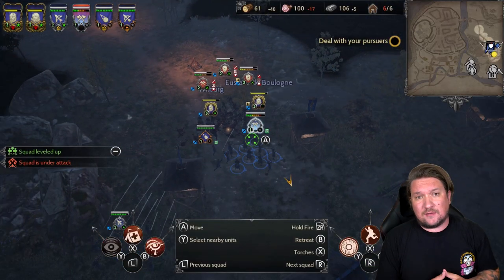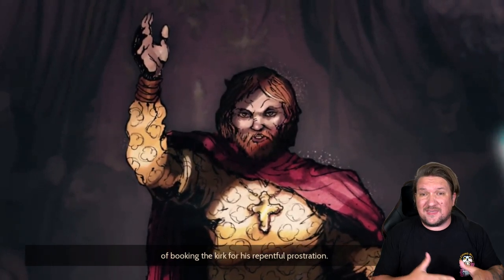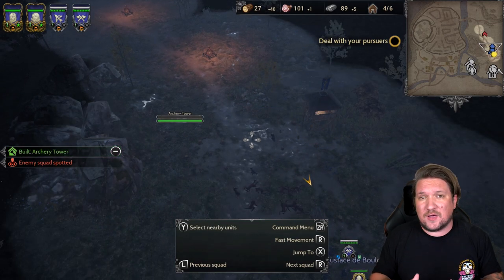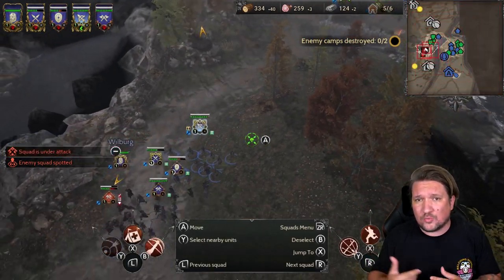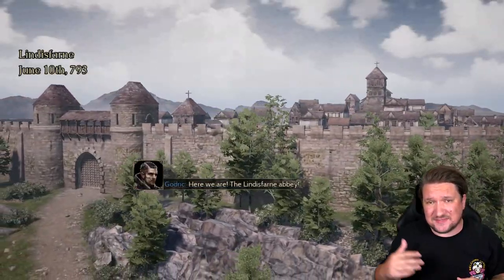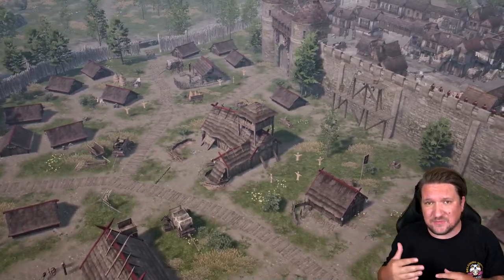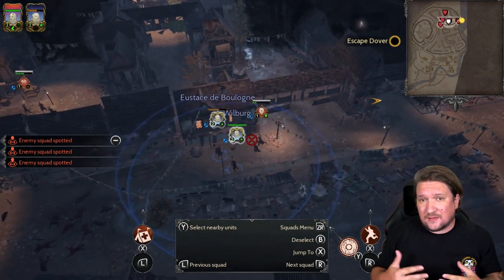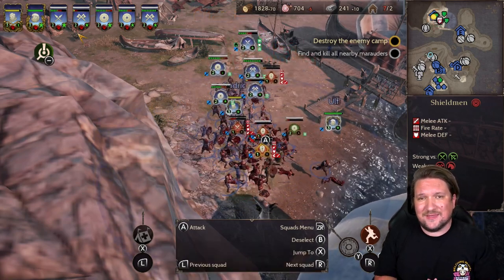Ancestors Legacy Switch Review | The BEST RTS on Switch?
Today we're taking a look at Ancestors Legacy on the Nintendo Switch. Is this the best real time strategy on the Nintendo Switch and Switch lite? We cover story, graphics, gameplay, frame rate, audio and how it plays handheld!

Can they do the impossible and bring RTS to console!

Take command of your army as you storm through medieval Europe in an extensive series of campaigns!
Ancestors Legacy is a history-inspired real-time strategy game influenced by historical events in the Middle Ages. The game combines resource management and base building with large-scale, squad-based battles across vast battlefields. Experience medieval bloodshed like never before, thanks to the cinematic action camera that puts you right in the middle of the battle at the press of a button.

Choosing one of the four available nations – Viking, Anglo-Saxon, German, Slav – you will be tasked with more than just conquering, raiding and pillaging enemy camps, villages and towns. Only by utilizing the full range of available tactical options, taking strategic advantage of the environment, and managing your temporary bases and settlements, will you emerge victorious.

- 4 playable nations in an extensive single player campaign inspired by historical events
- Advanced tactical options combining the use of terrain, experience and morale
- Cinematic battle camera view puts you right in the center of the action
- Streamlined resource management and village construction